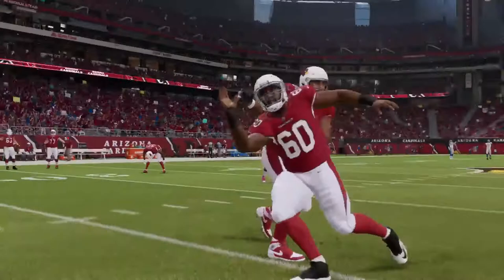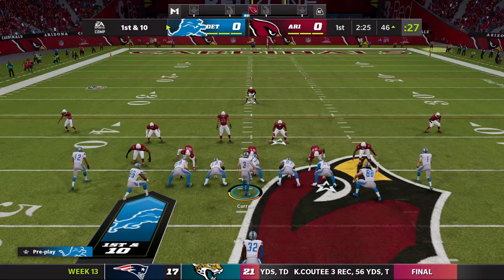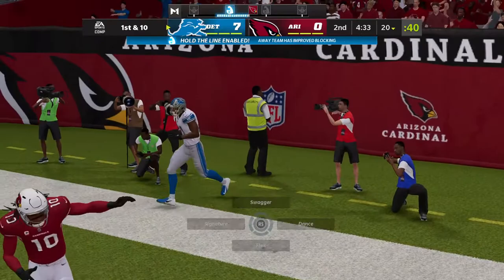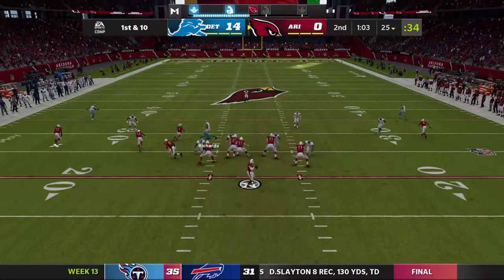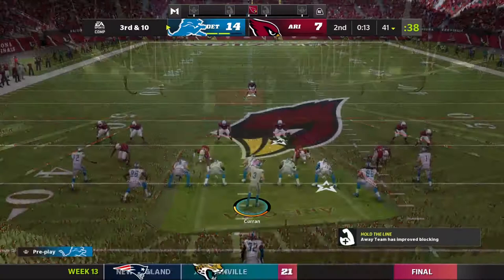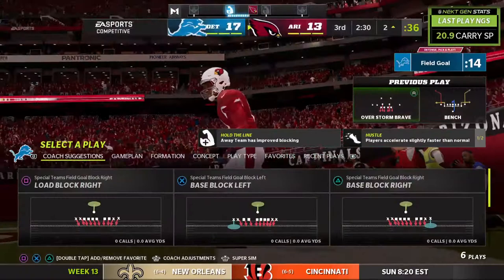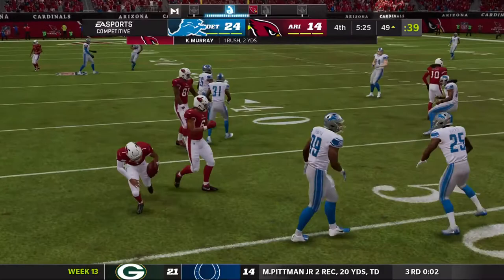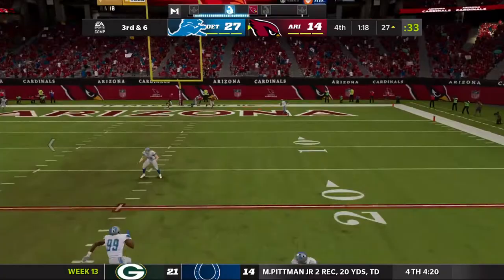Let Get It!